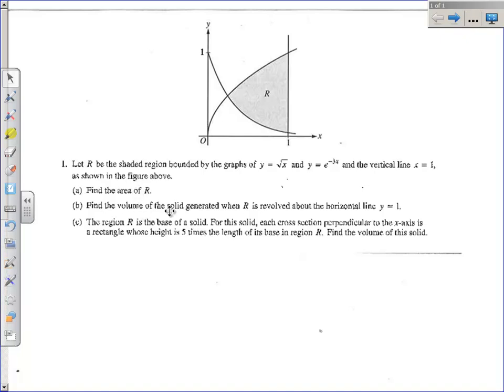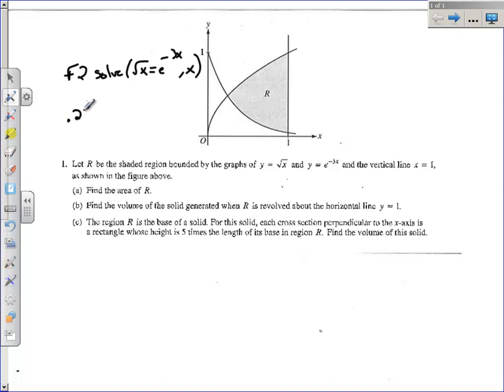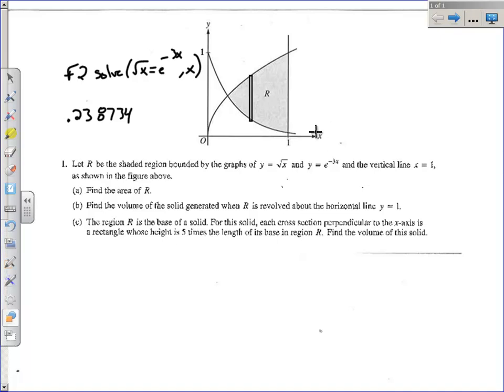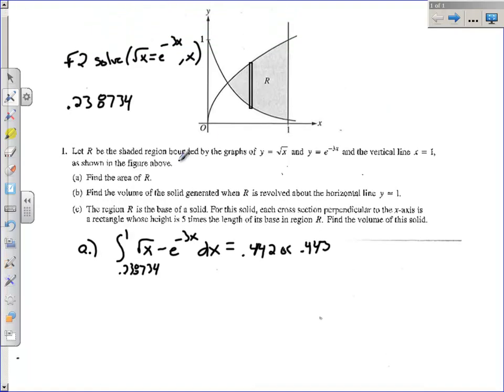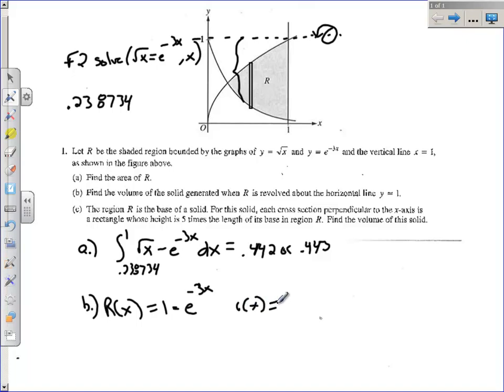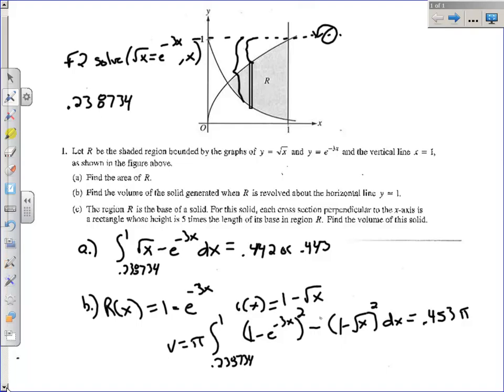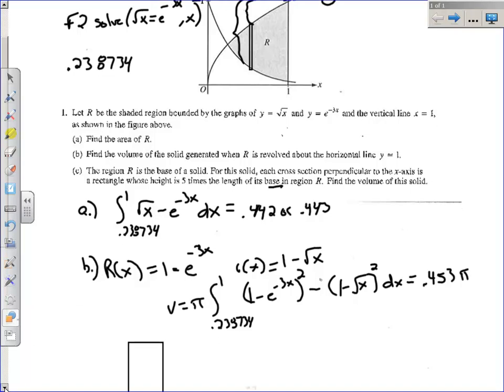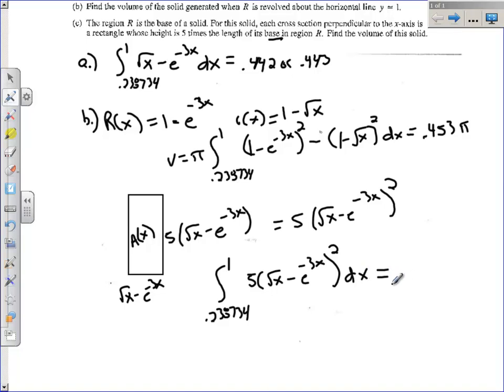Area and Volume Calculus Examples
Area, volume of a solid of revolution, and known cross sections example